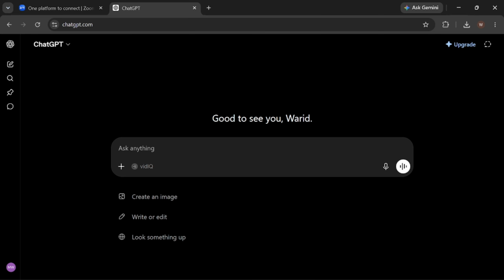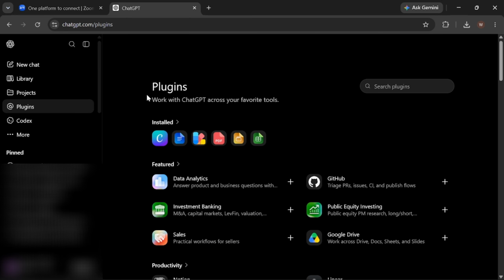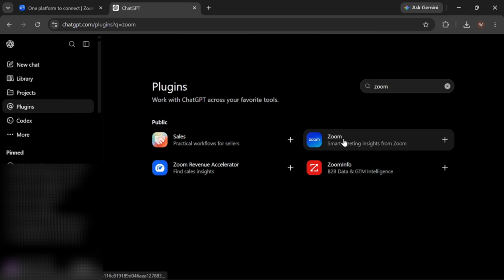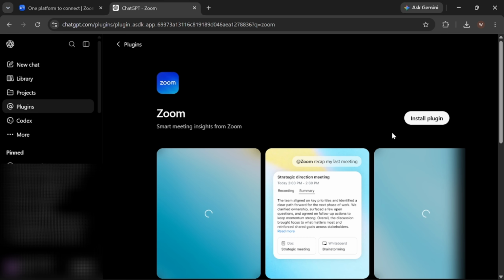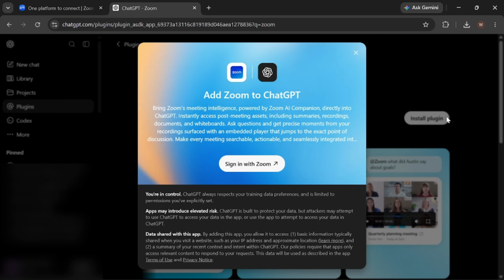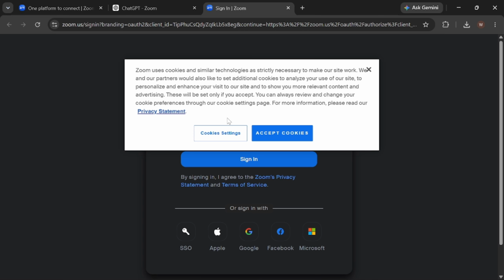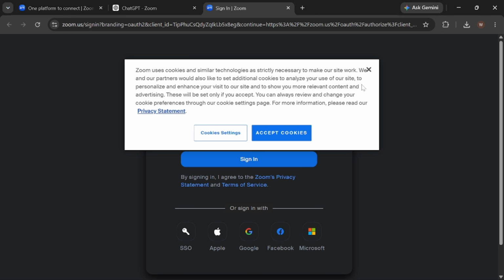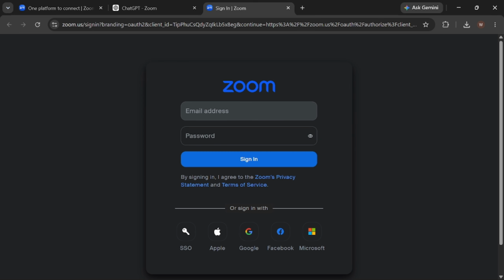How to Connect Zoom to ChatGPT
Zoom and ChatGPT can be connected using the Zoom API, automation tools like Zapier or Make, or custom integrations. This allows you to generate meeting summaries, automate follow-up emails, and create action items from Zoom transcripts using ChatGPT.